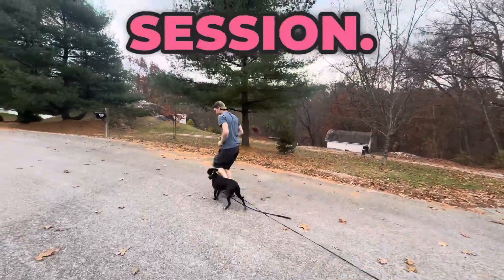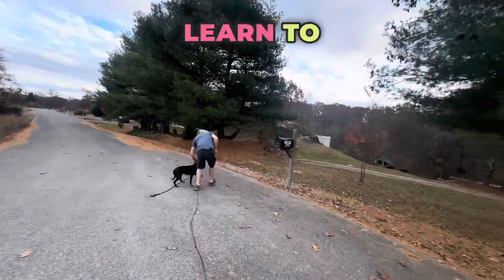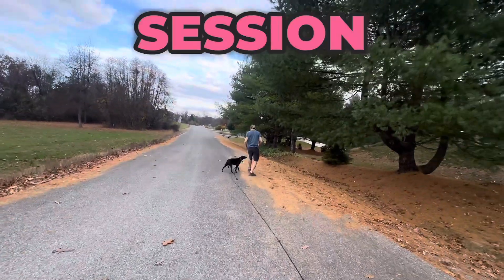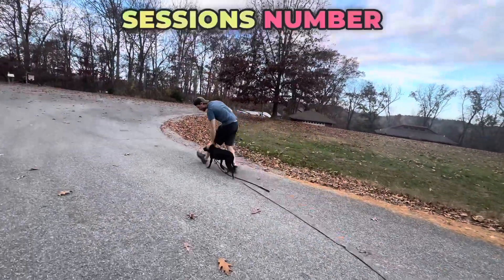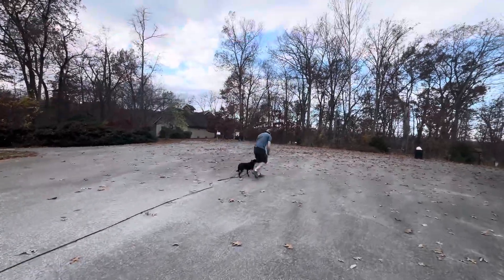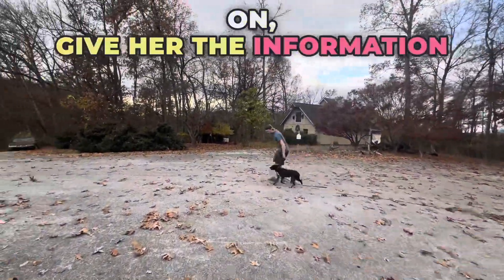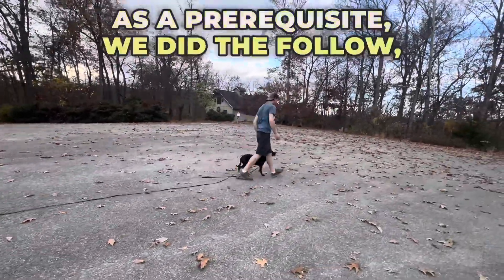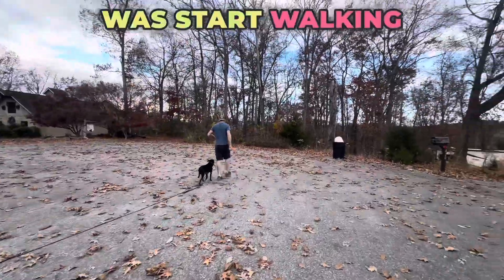Mabel’s first heel session